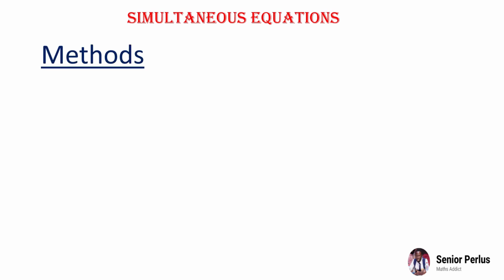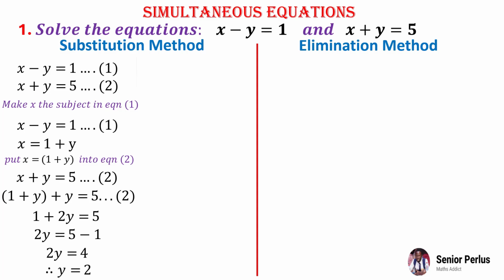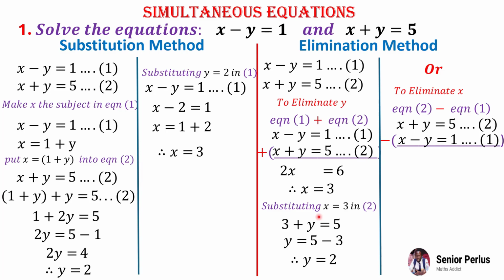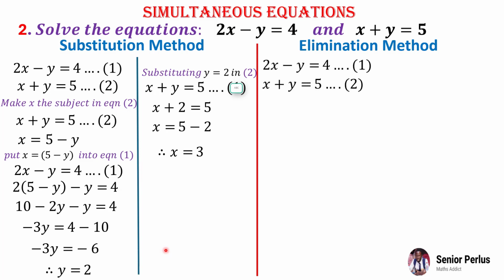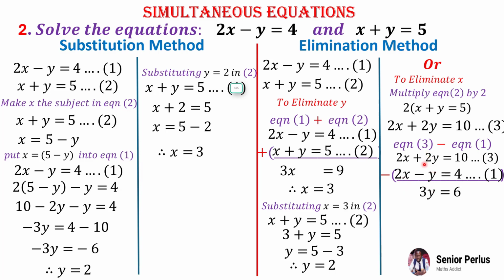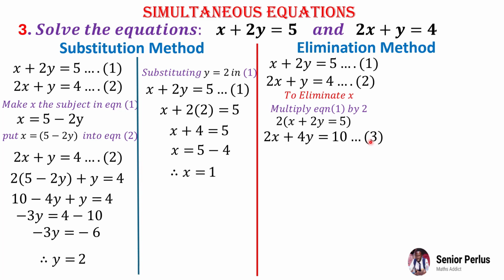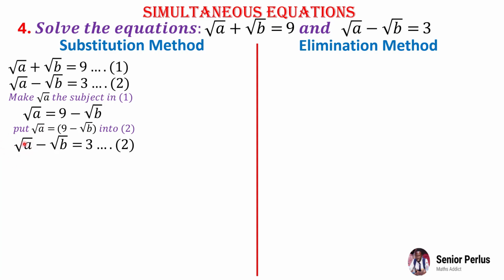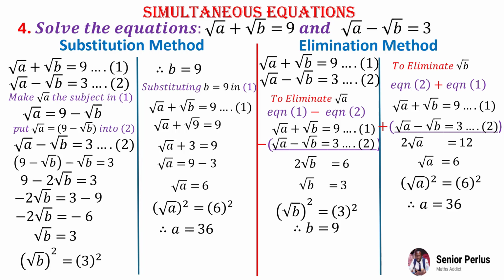Simultaneous Equations. (Substitution Vs Elimination method)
Simultaneous Equations. (Substitution Vs Elimination method)@sirkingmathhub @KidsDianaShow @Joy Learning Tv @tiktokcold. @MathsWithJacob @ManochaAcademy @seniorperlus4551 @tambuwalmathsclass @Joy Learning Tv @ProfessorLeonard